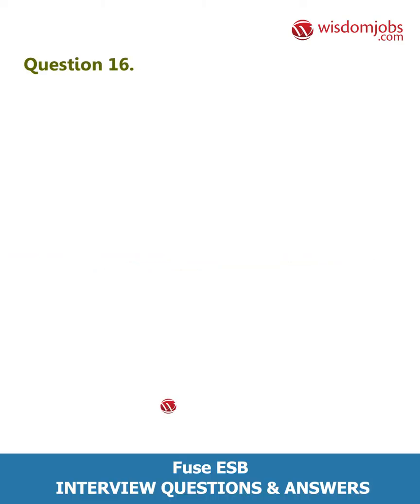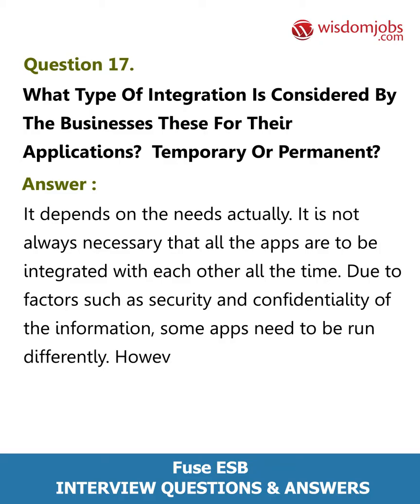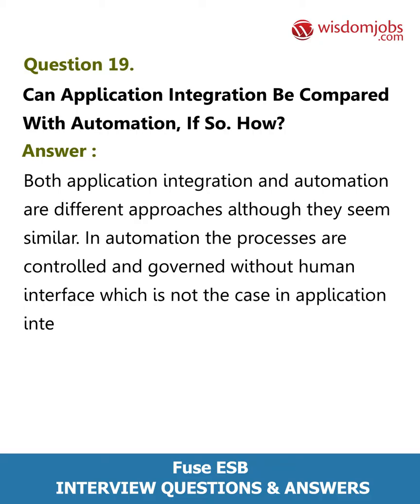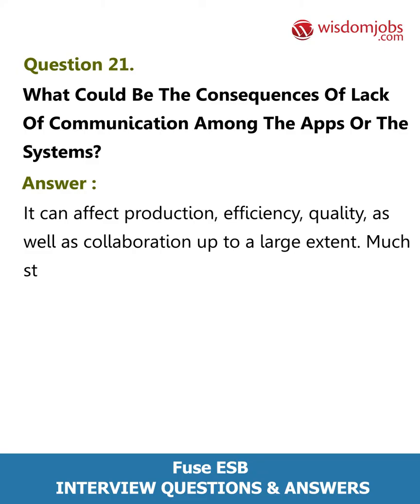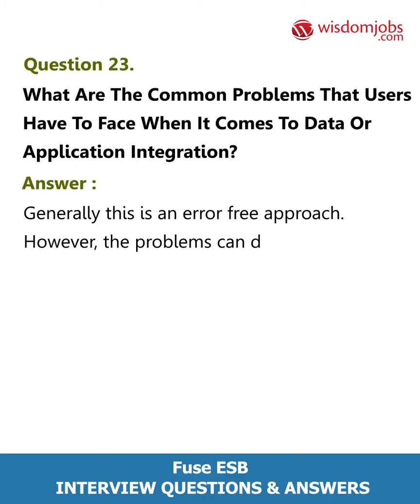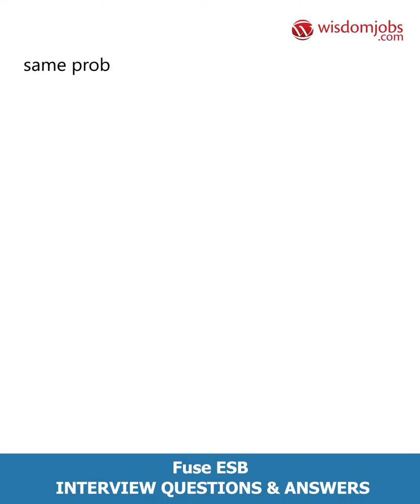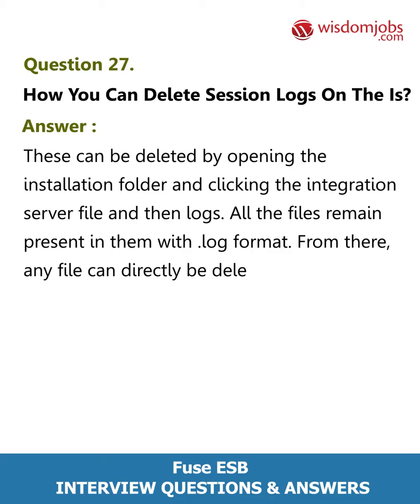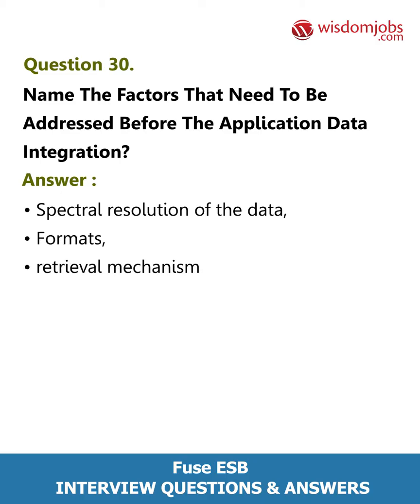TOP 15 Fuse ESB Interview Questions and Answers 2019 Part-2 | WisdomJobs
FAQ's For TOP 15 Fuse ESB Interview Questions and Answers 2019 Part-2 | Fuse ESB | WisdomJobs

15 Fuse Esb Interview Questions and Answers, Question1: What exactly do you mean by the term integration? How can it be implemented in a business? Question2: Can the task of a business depend on a single app? What if not or they are present at specific locations? Question3: What is application integration? What is its significance? Question4: What exactly is digital transformation according to you? Question5: When the applications are present in the cloud, Is it possible to integrate them successfully with each other?

Looking for Fuse ESB job? Need interview questions to prepare well for the job interview? JBoss Fuse is known as an open source integration platform.

Join the LIVE session on Fuse ESB Interview Questions and Answers in your Technical round of Job Interviews.

Read Full Fuse ESB Interview Questions and Answers follow the